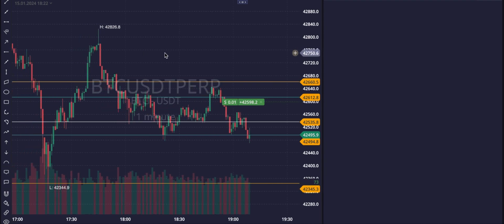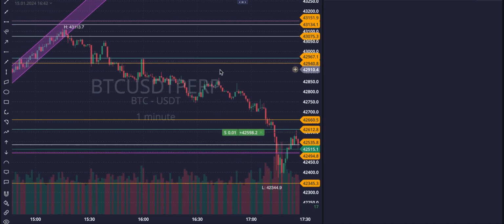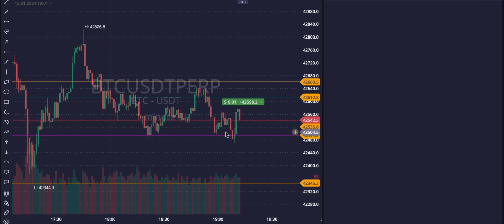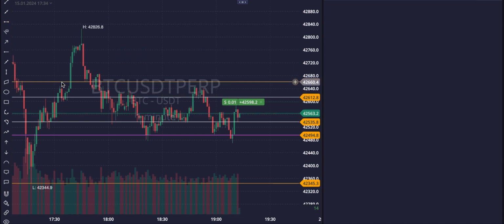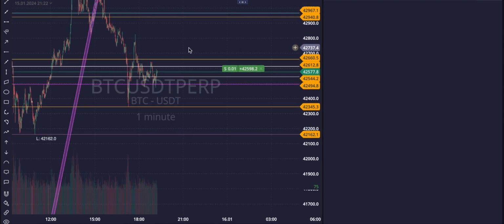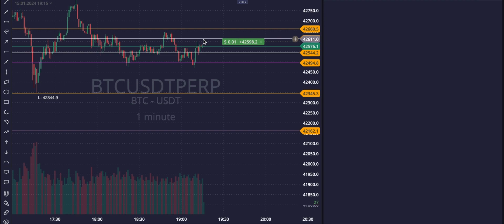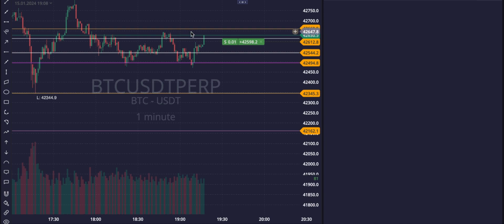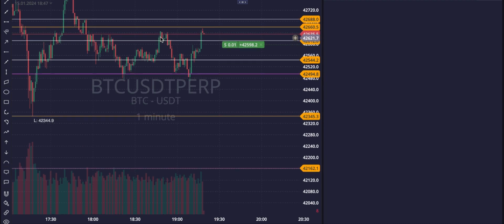Scalping BTCUSD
There’s so many ways to make money in the market!! Find your place!beginners